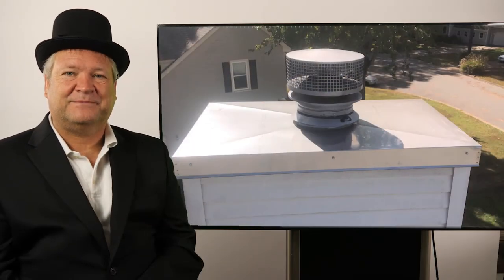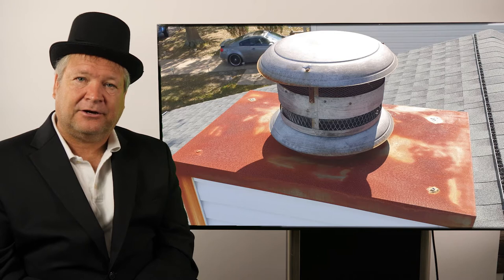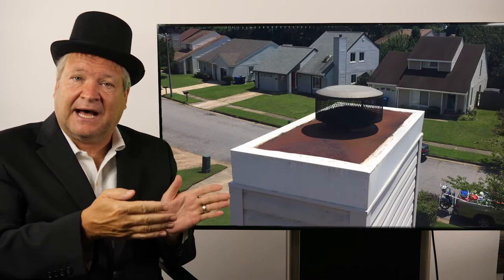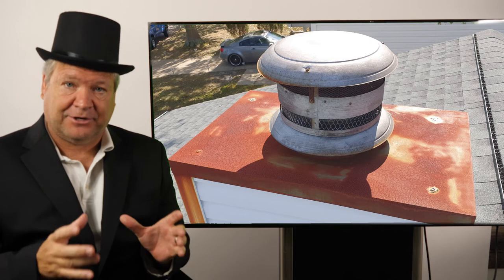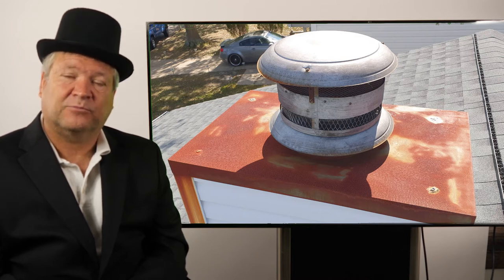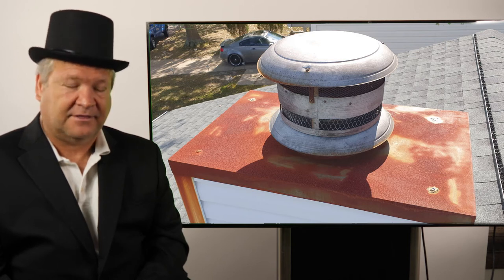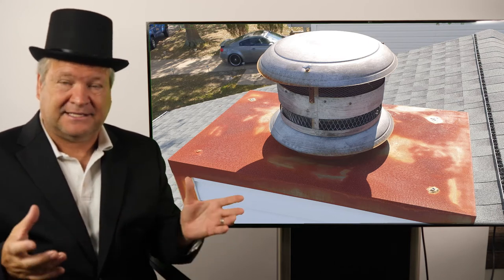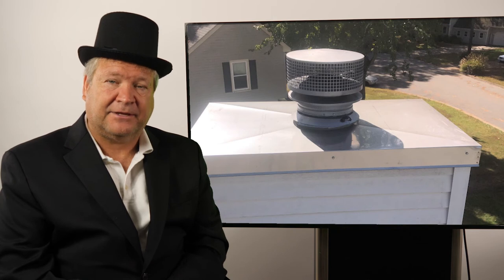Training Video #25 - Chase Covers